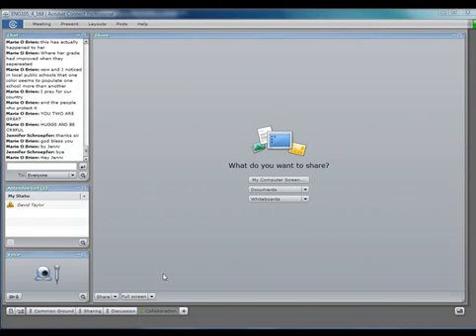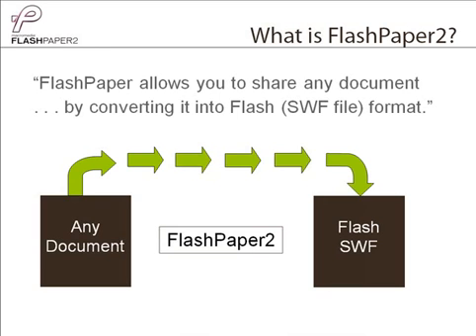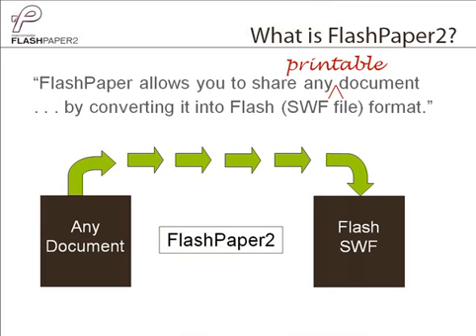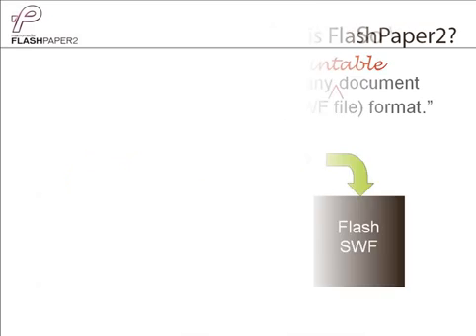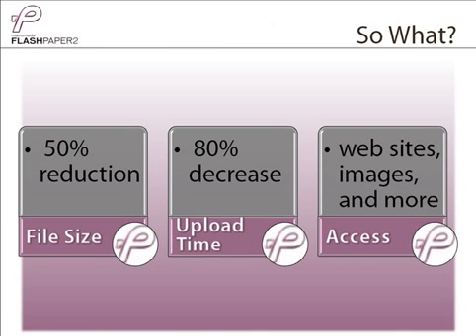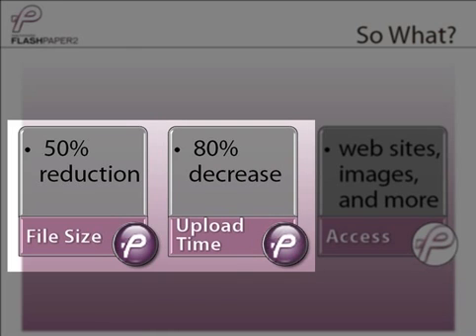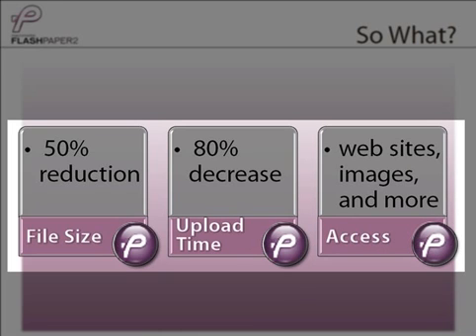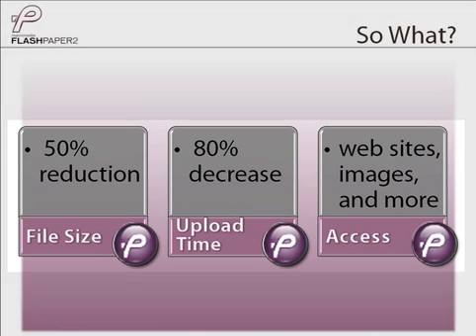Advanced PowerPoint Part 1: Introduction to Animation and Demo Project